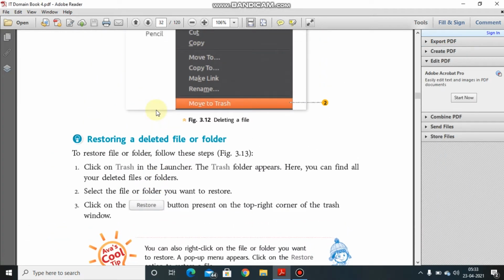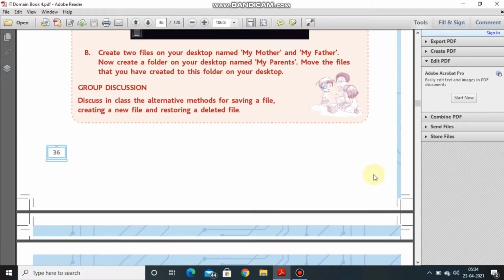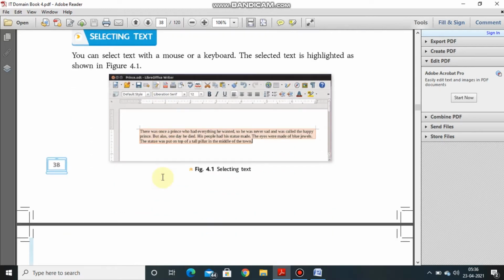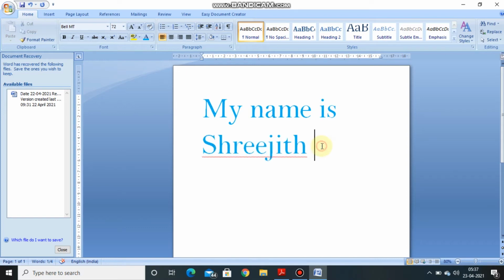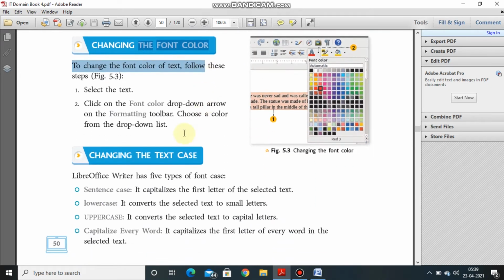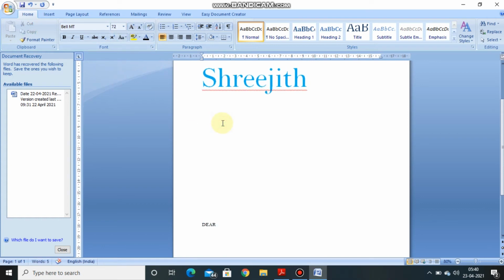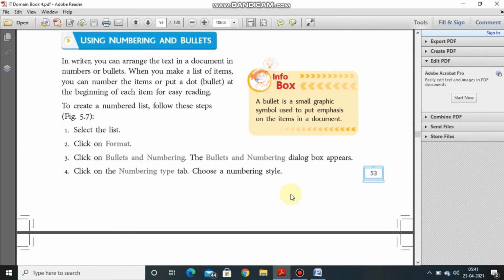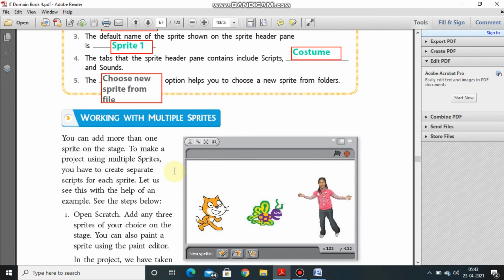Class V part III